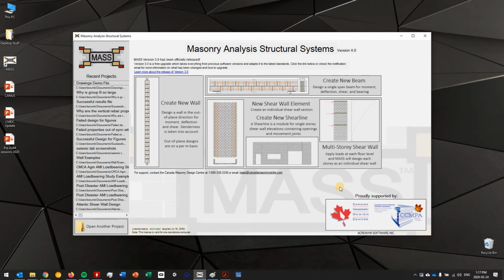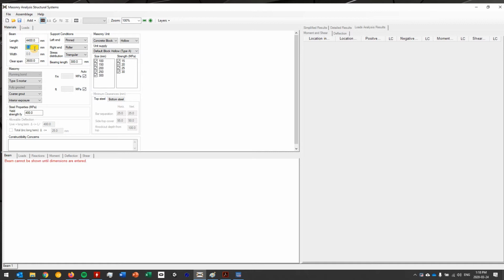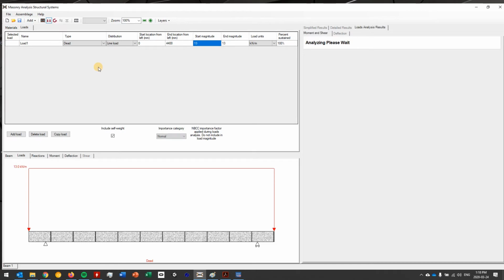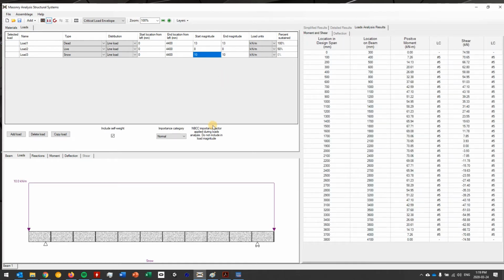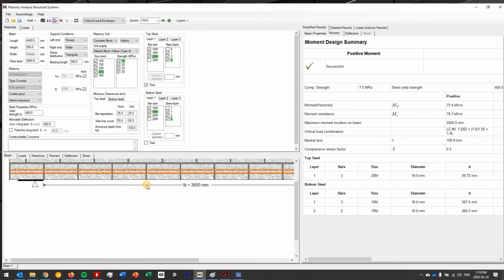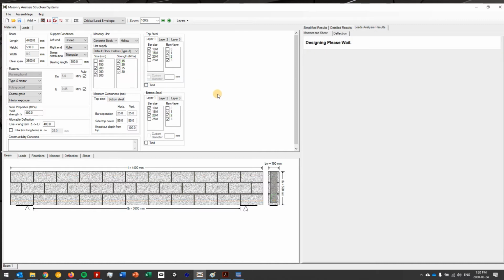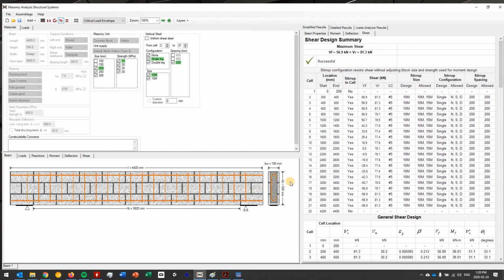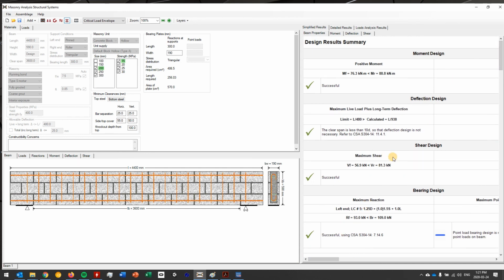Basic Beam Tutorial Introduction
This is just a very basic starting place to get familiar with the beam module in MASS.

More details can be found on masonrydesign.ca, the one-stop-shop for all your help file and documentation needs having to do with masonry design software that is specific to Canadian design standards. .